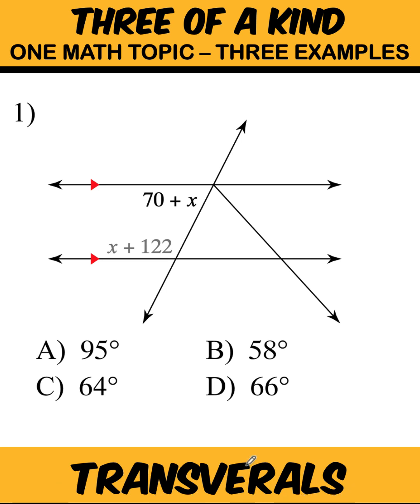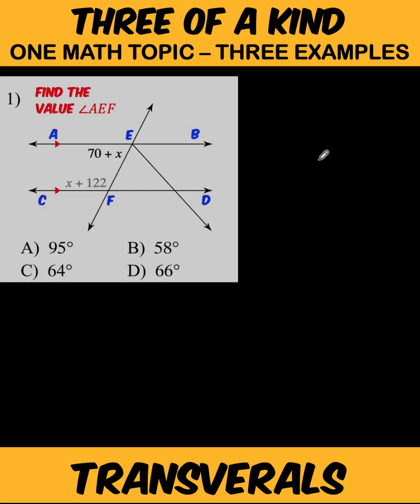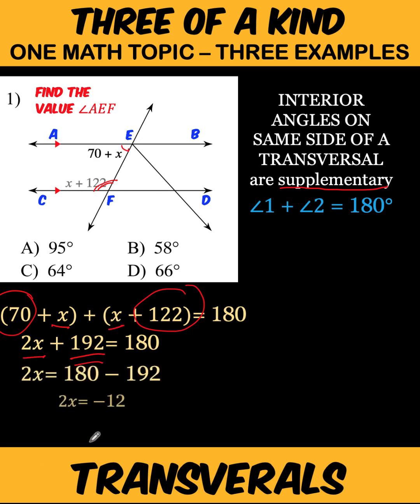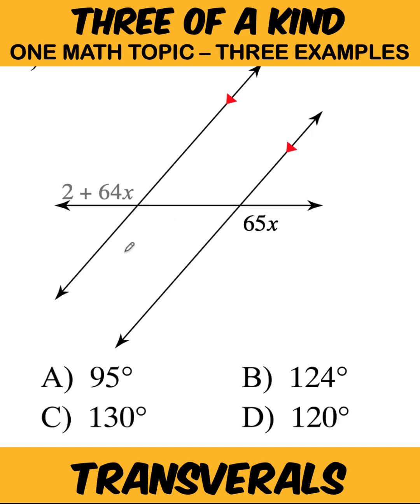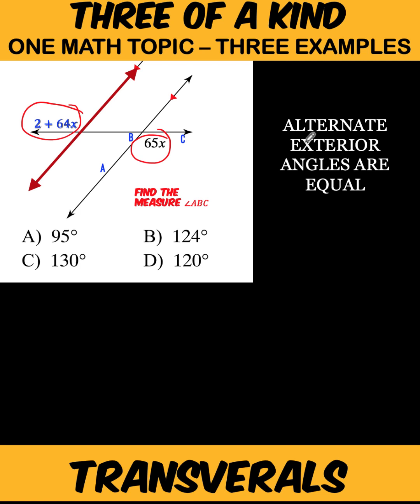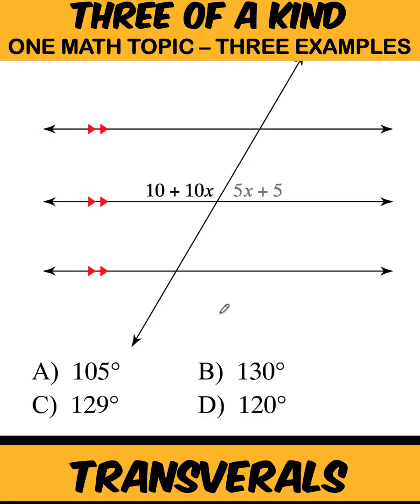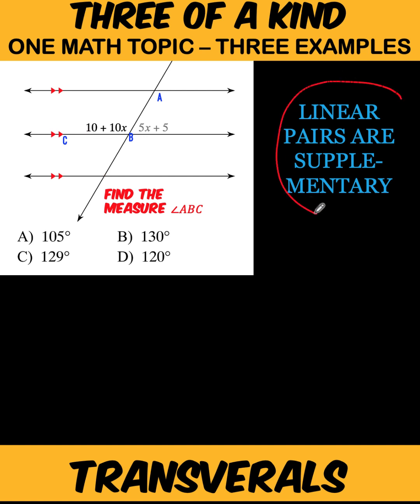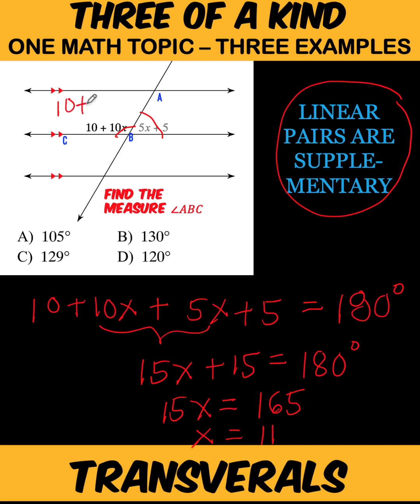Grade 8 Geometry Reviewer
Parallel Lines Cut by Transversals